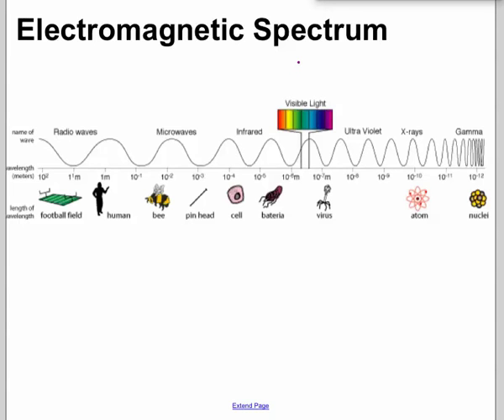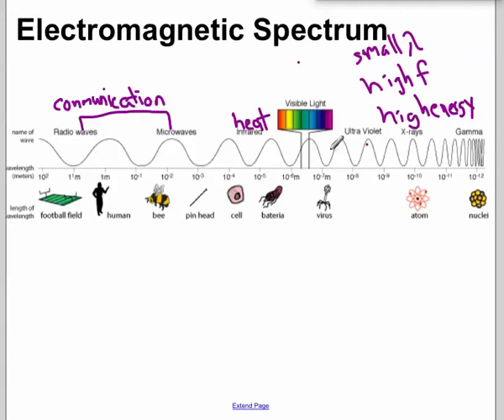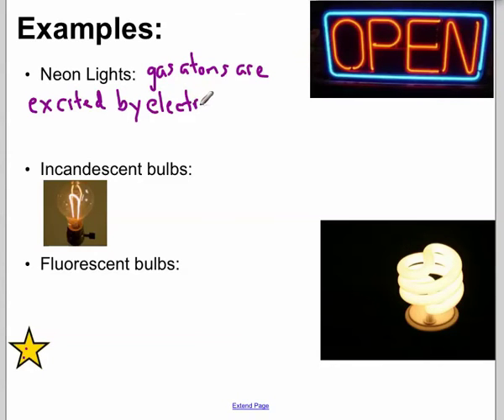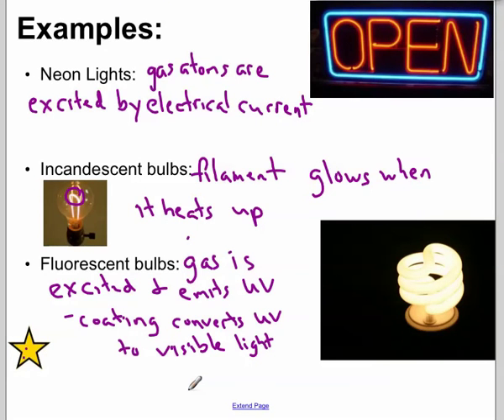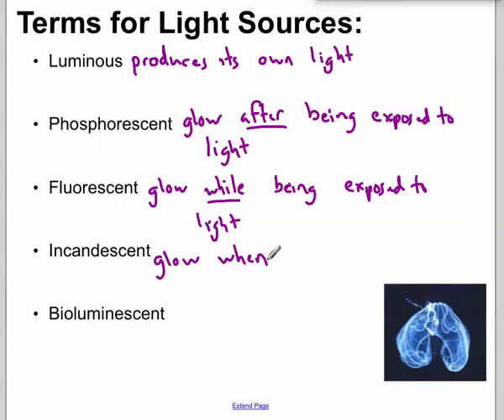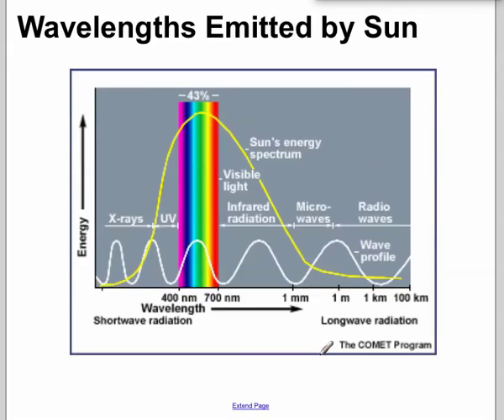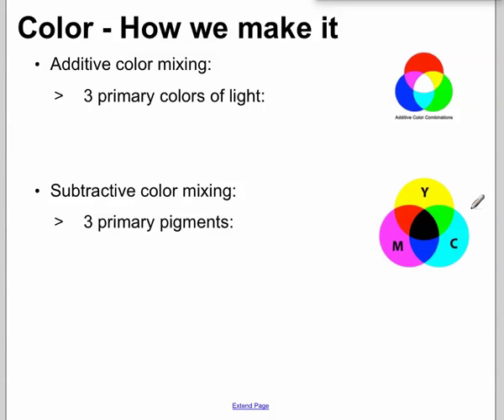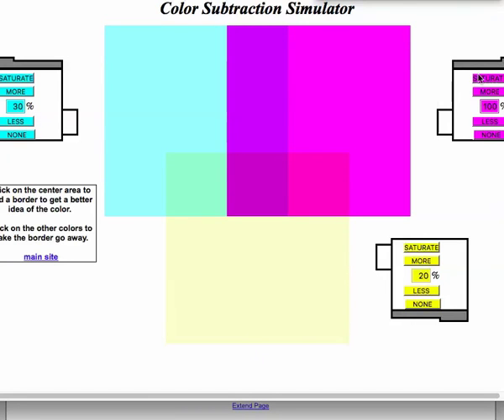2 9 17 VIRTUAL LECTURE